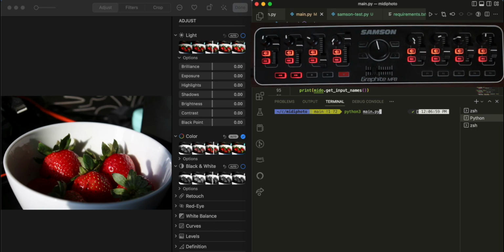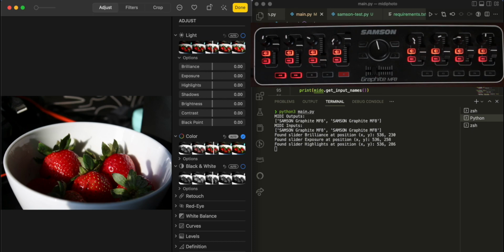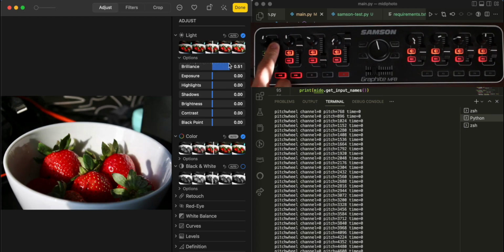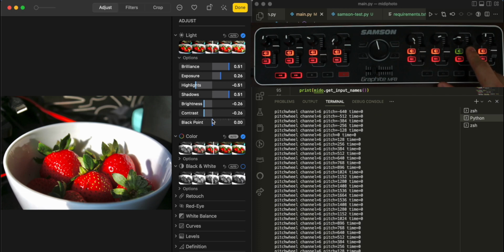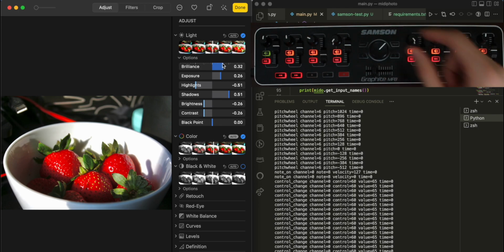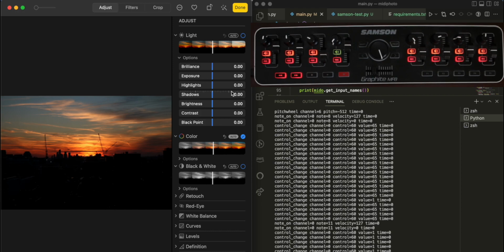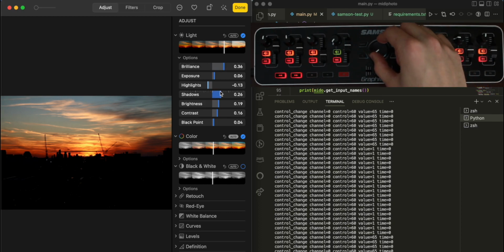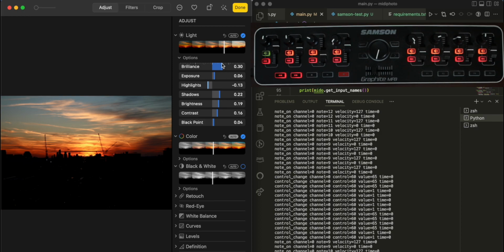Midi Photos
A smart way to edit your photos with midi controllers on Mac.

Using the Samson Graphite MF8 midi controller with python mido, pyautogui, and applescript packages.